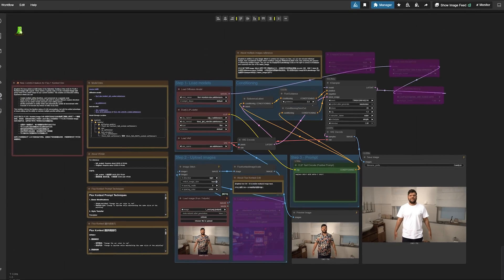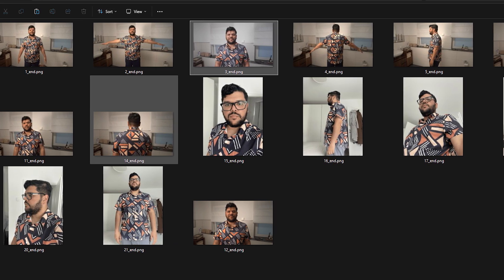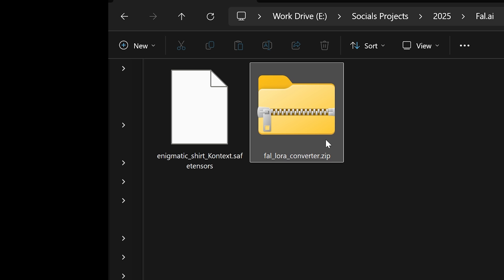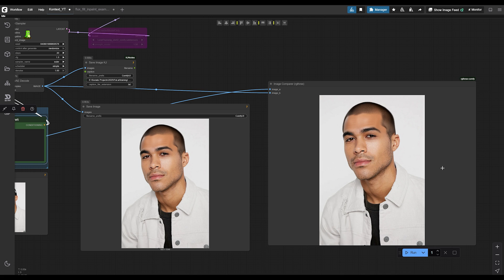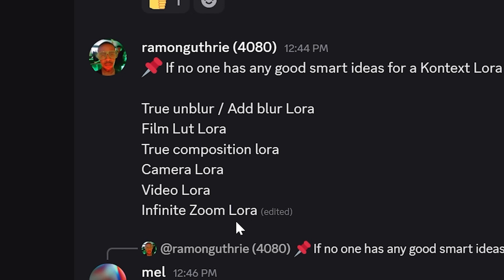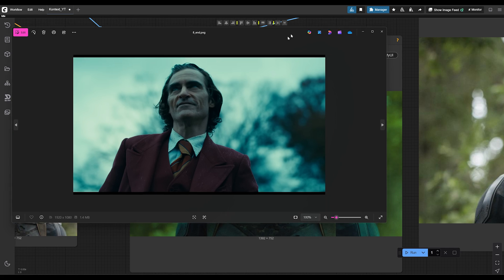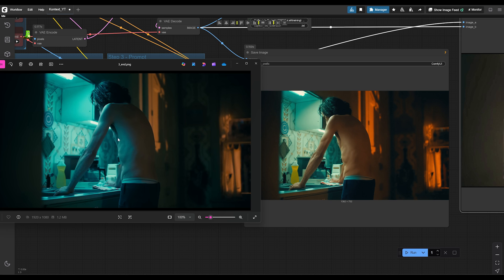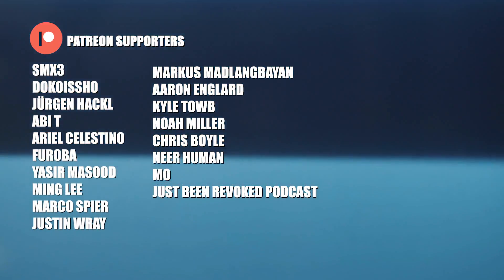How to train Flux Kontext Loras for ComfyUI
Learn how to train Kontext Loras using Fal.ai and use them inside of ComfyUI.

GPU: RTX 4090
CPU: 13th Gen Intel(R) Core(TM) i9-13900KF
MEMORY: CORSAIR VENGEANCE 64 GB